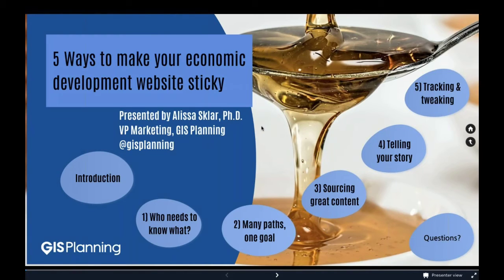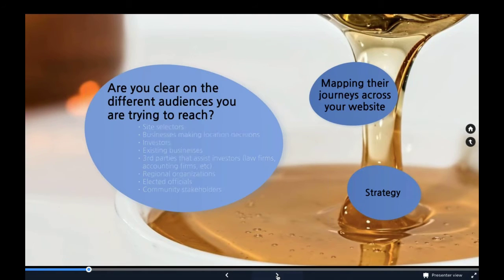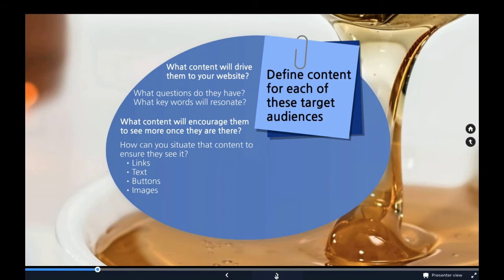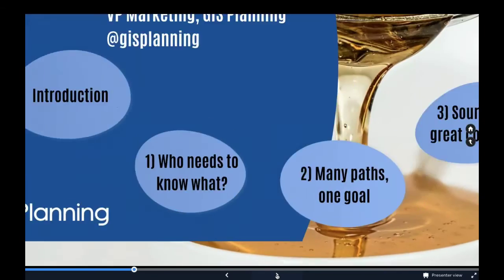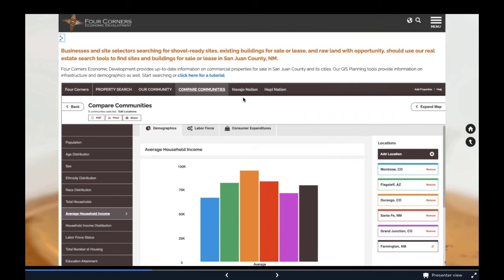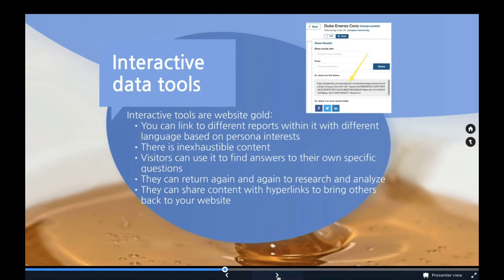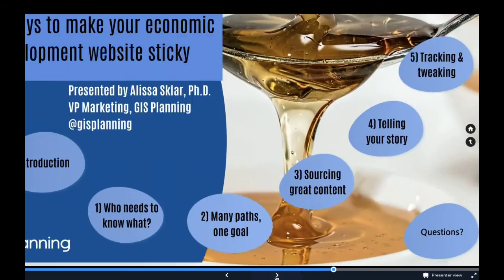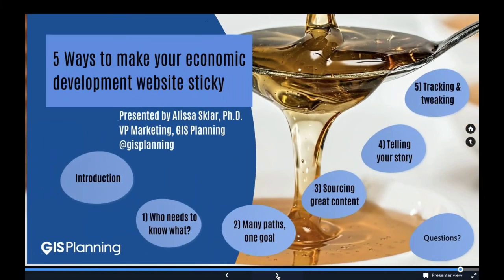How to make your economic development organization website sticky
*A "sticky" website entices visitors to spend more time on its pages and encourages them to return in the future. A website that encourages users to stick around long enough to explore your various pages gives you more opportunities to impart your marketing messages to an engaged visitor. Best of all, sticky economic development websites help you get noticed by potential investors and community stakeholders on social media, which pays off in added traction and more prospects. The stickiness of your EDO website is the differentiating factor between a visitor and an investor, between generic visits and a pipeline of prospects, and between true ROI and traffic that just won't convert.

We covered:
*Basic design musts
*Delivering rich content
*Updating materials without straining resources
*Adding interactive elements
*Guiding visitors to take action

Learn more about the industry's leading GIS data tools for economic development